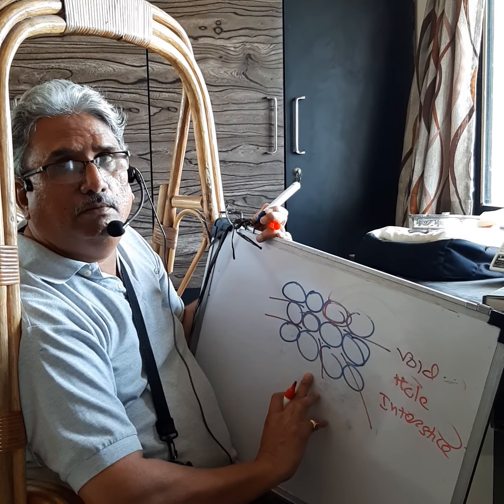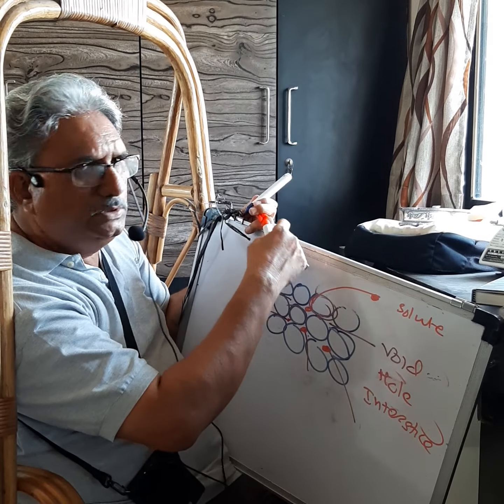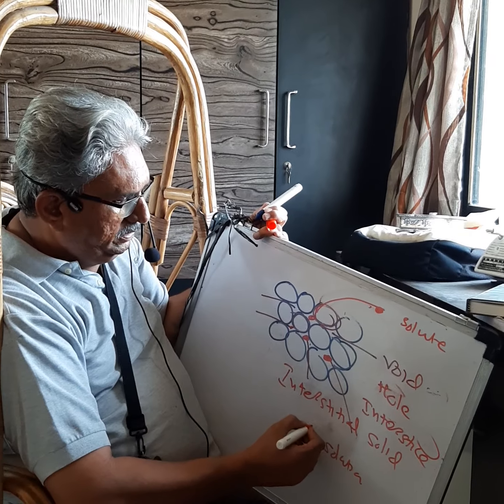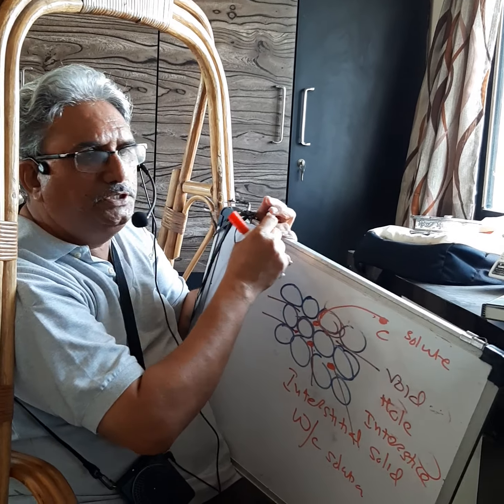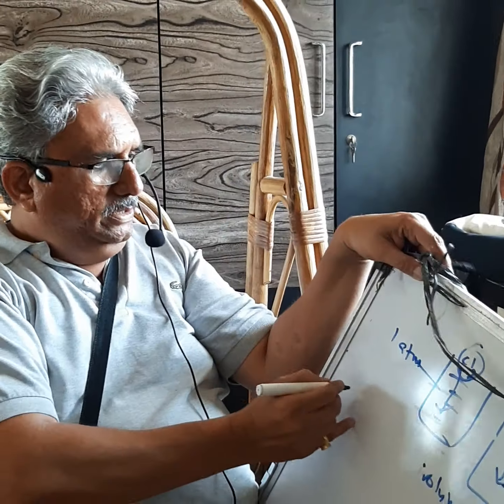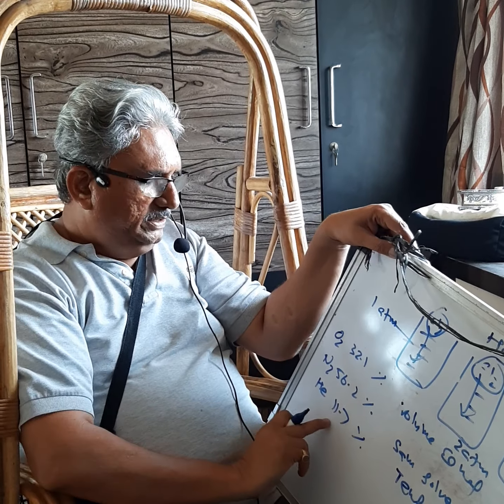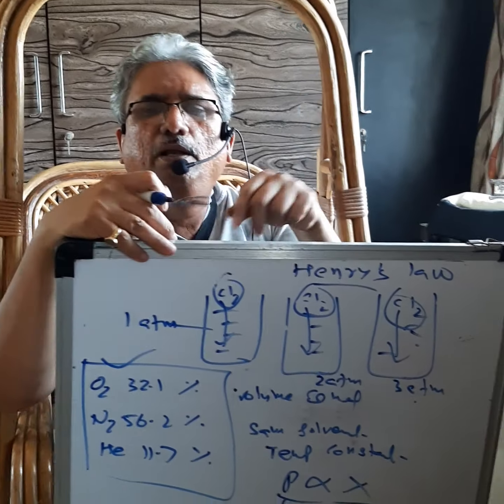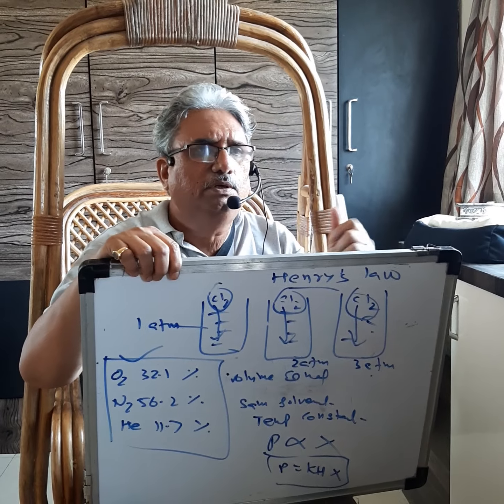solution lecture 1